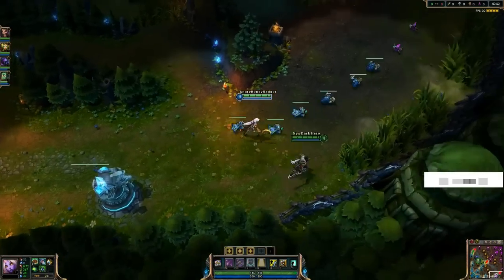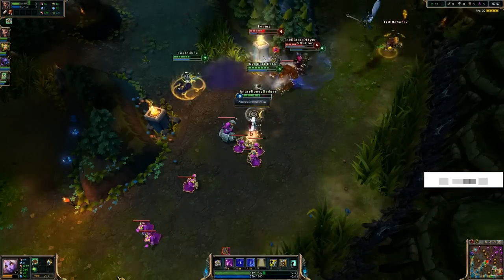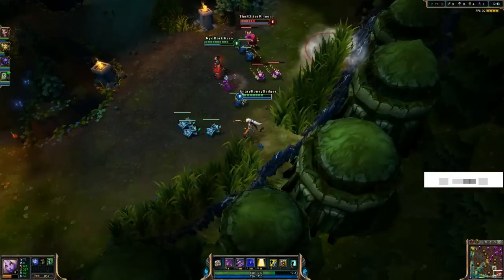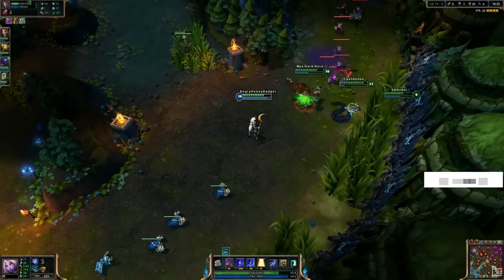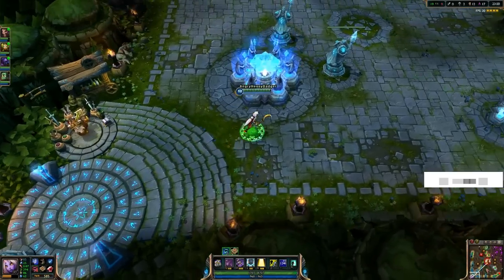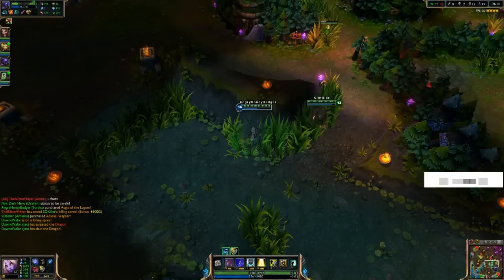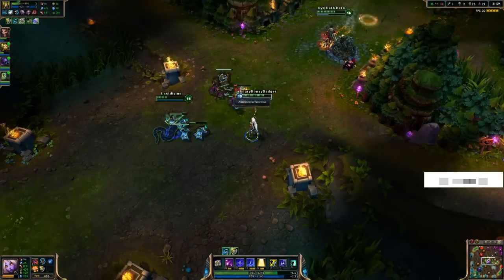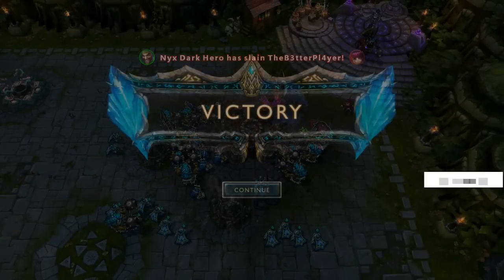League of Legends - Soraka Build - with Commentary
Simple support build for those interested in Soraka

Build Items
-Coin
-Ruby Sight Stone
-Cool Down Boots
-Kages Lucky Pick (build into Twin Shadows or Shard of True Ice)
-Aegis of the Legion (build into Locket)
-Finish with something I mention at the end of the video.

Runes- Depends on how hardcore you are about playing support. I talk about this in-depth in the video(so watch it). But if you dont have any crazy runes, resists and cooldown reduction are good things to think about.

Masteries -All my Masteries can be found on my Facebook Page